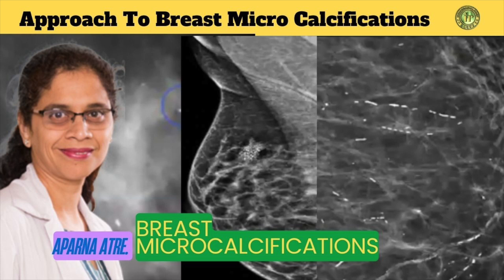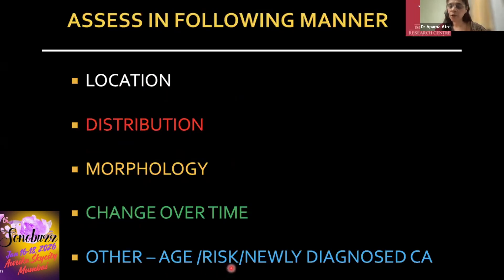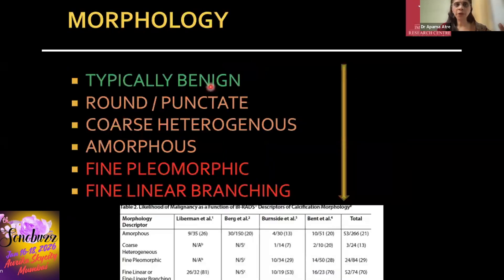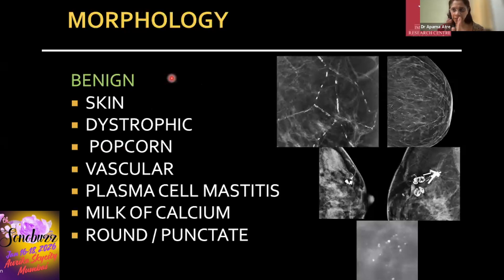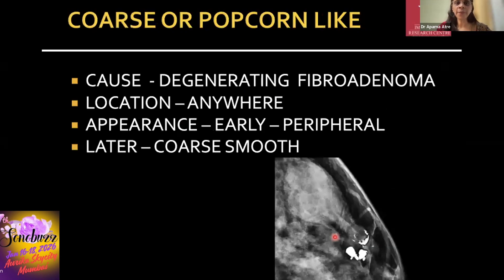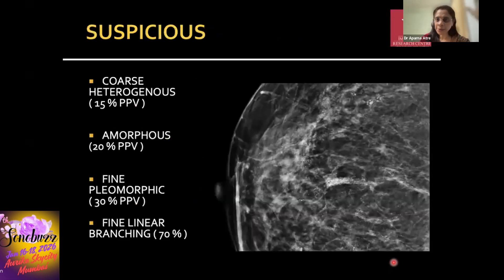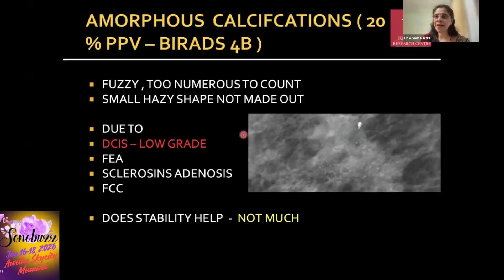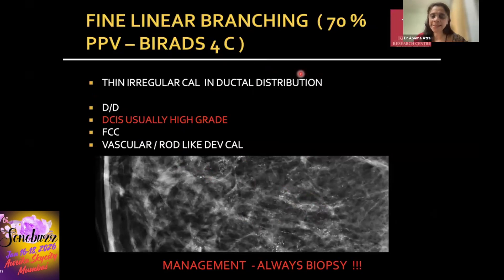APARNA ATRE | Breast Micro Calcifications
Sonobuzz 2026
Jan 16-18, 2026 at Hotel Aurika Skycity, Mumbai